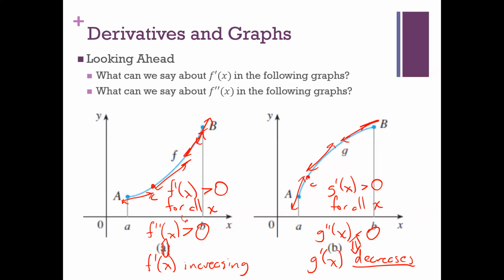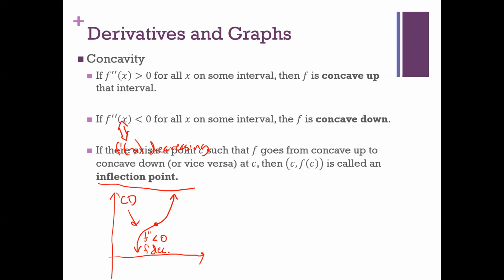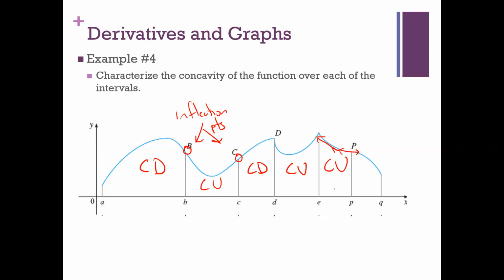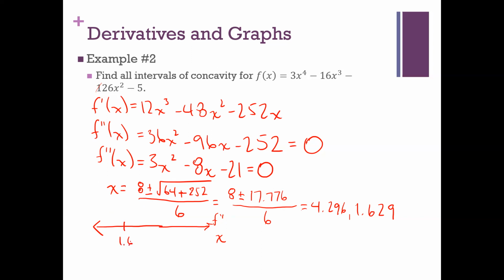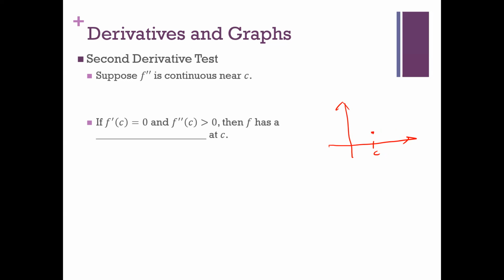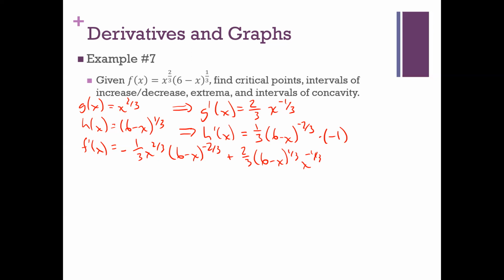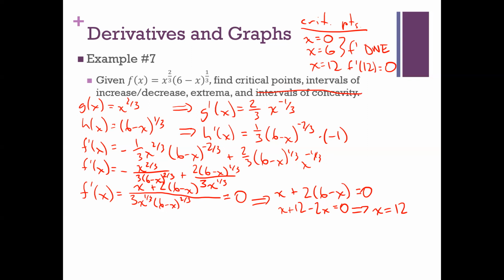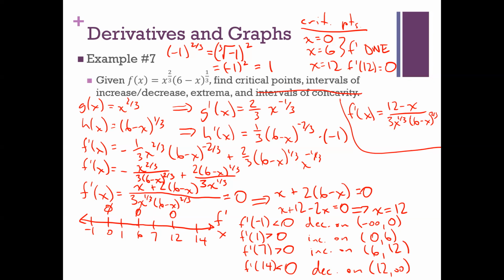MAT 265 - Spring 2022 - March 25, 2022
0:00:00 - Section 4.3 - Derivatives and the Shapes of Graphs